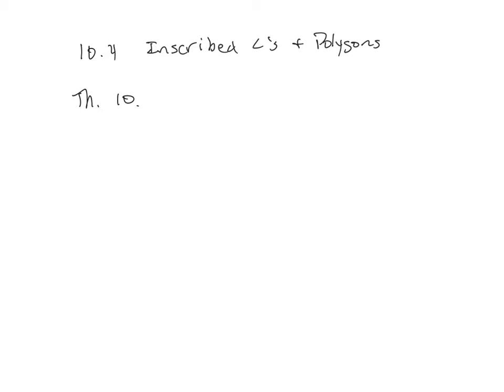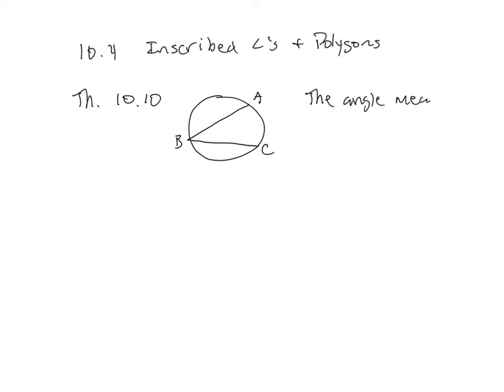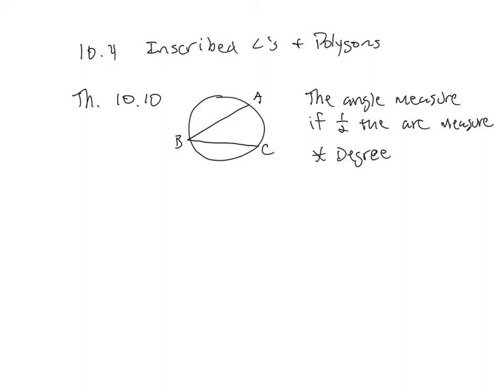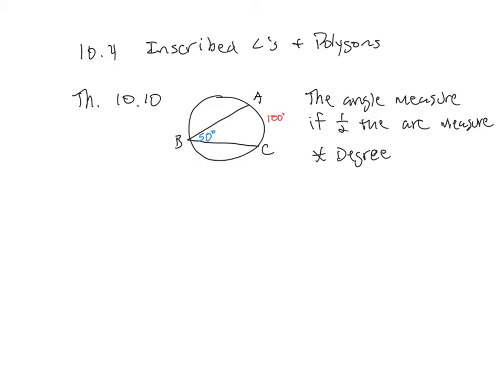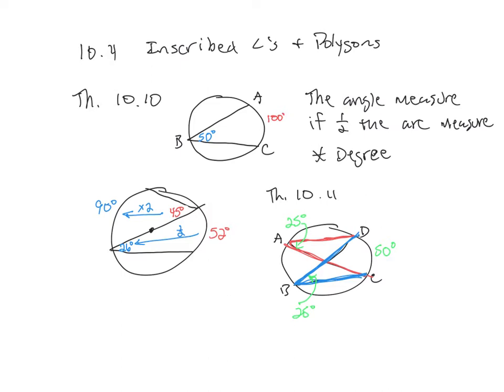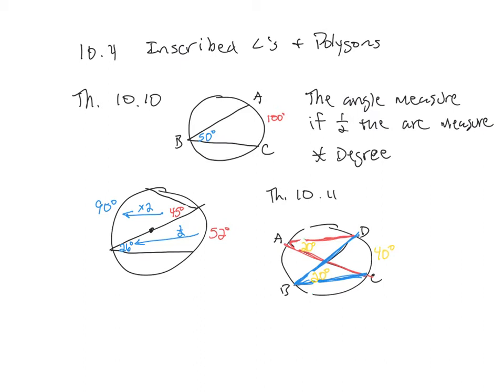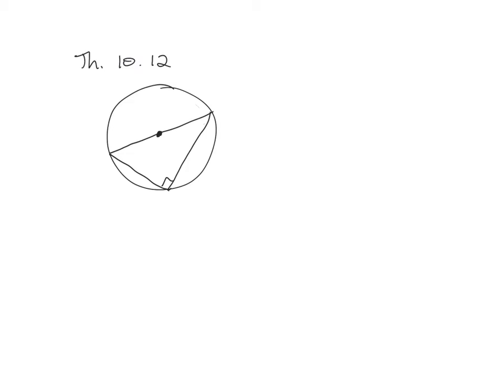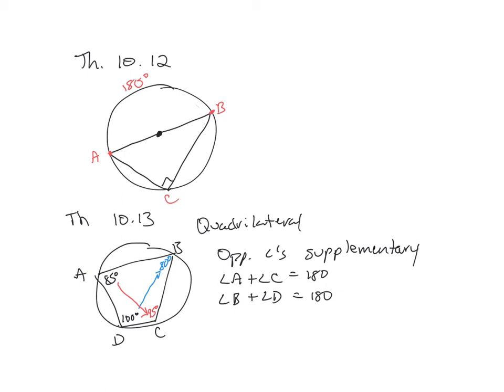Mar 15 Geom